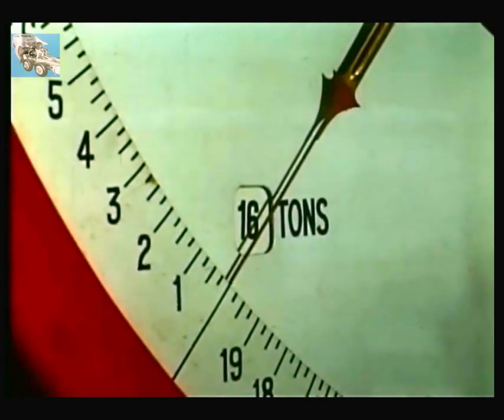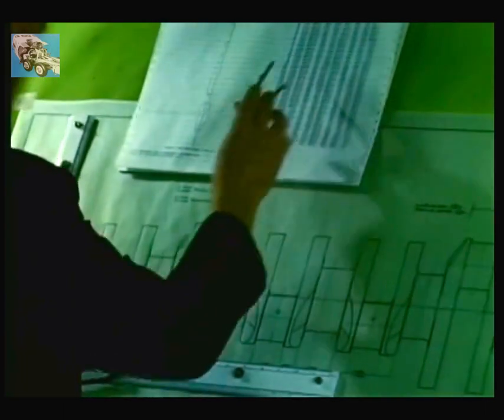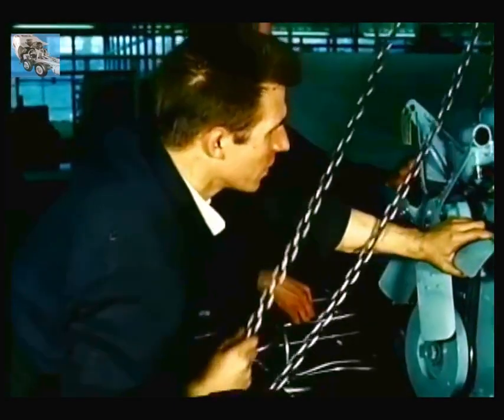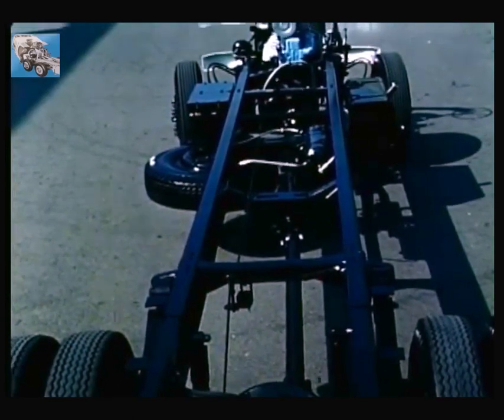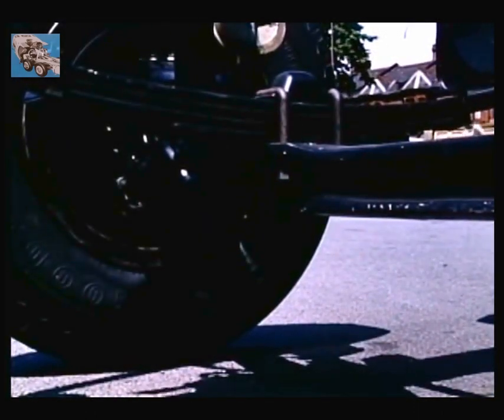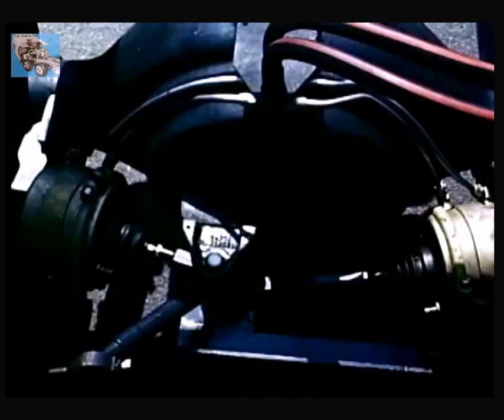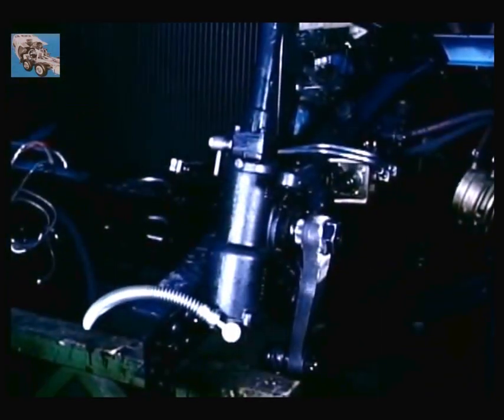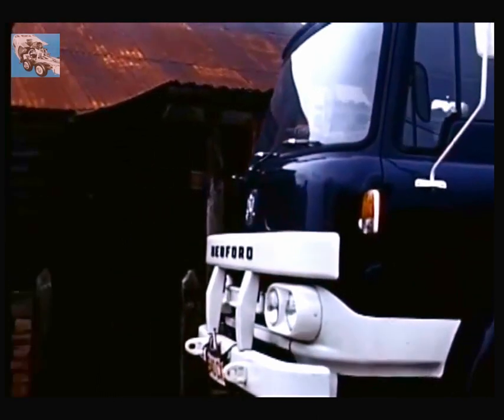Bedford KM Launch Film - Heavy Trucks by Bedford - 1966 - Full HD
Here's a brilliant film by Bedford introducing the Bedford KM to the world.
KM -  Heavy Trucks by Bedford